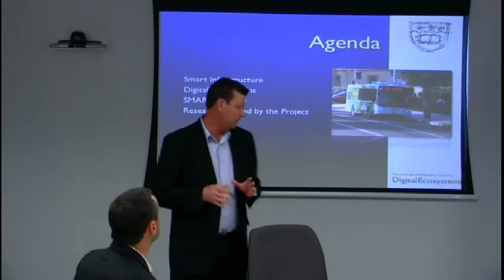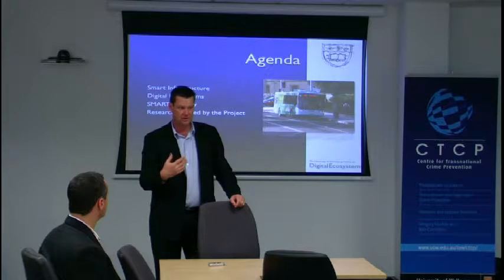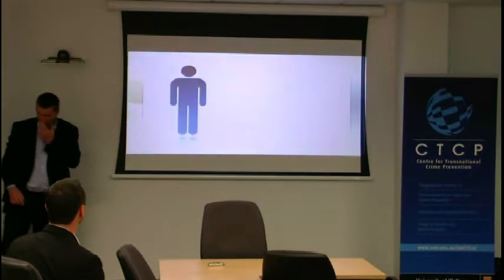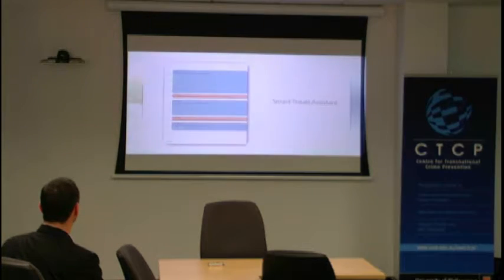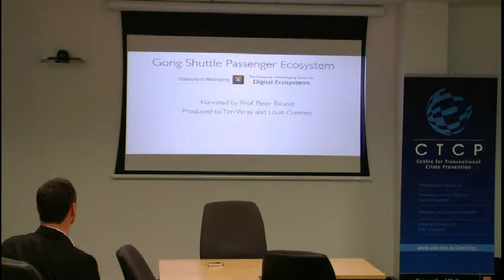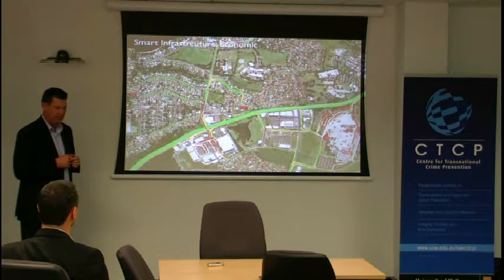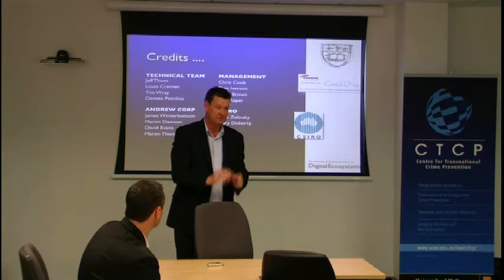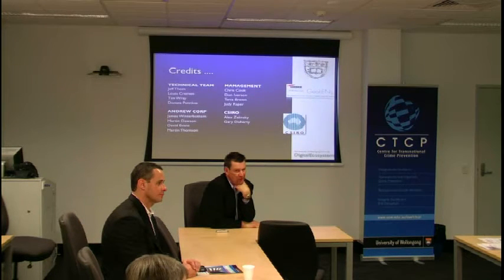The SMART Mobility Digital Ecosystem presented by Prof Peter Eklund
Passenger information systems can be achieved when there is a single integrated transport authority. Such systems are more difficult to implement when combined across multiple companies,  transport types and providers. Even more challenging is the provision of services in a ticketless transport network. In the Digital Bus, connecting services, details of the next bus or train, local shops, businesses, hotels and other traveller-related information, are made available via GPS, wireless networks and personal mobile devices as well as in traditional forms such
as signs and audible signals. In this seminar, I explain the challenge of planning services in a ticketless transport network using the Gong Shuttle and free University shuttle services as a case study for research on location-based transport services.